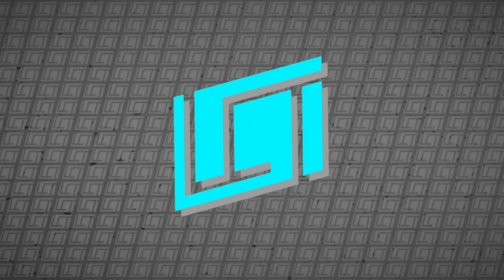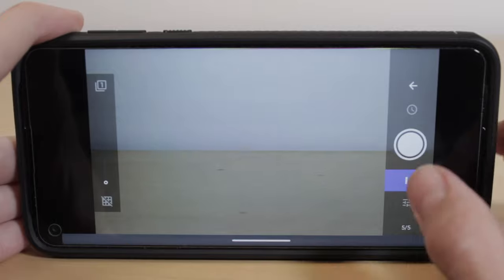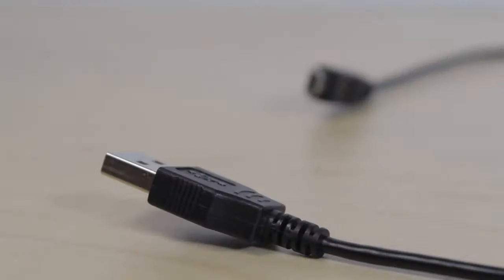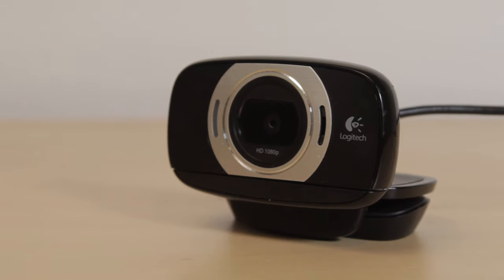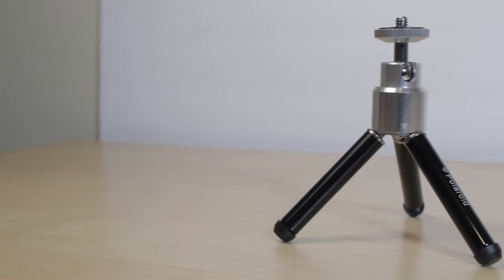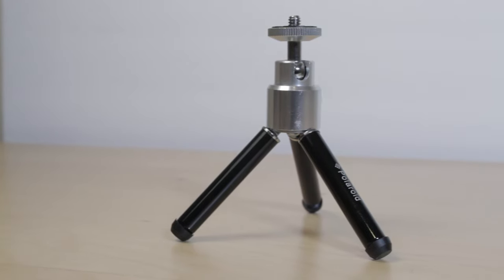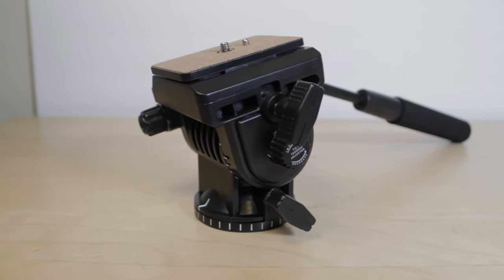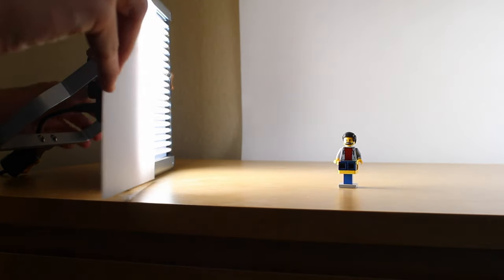Stop Motion Gear Guide 2020: Everything you need!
In this video, we'll be going over a complete guide of EVERYTHING you need to make Stop Motion videos! I will cover different budgets from budget to professional. Let me know if I left anything out in the comments below! 👇

My Lights
My Tripod